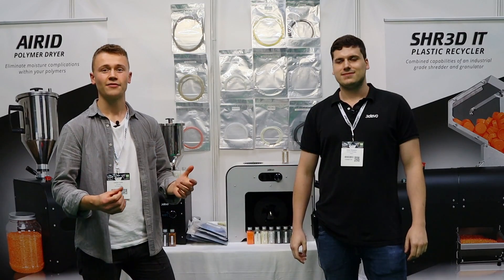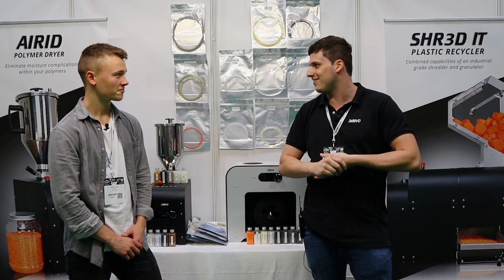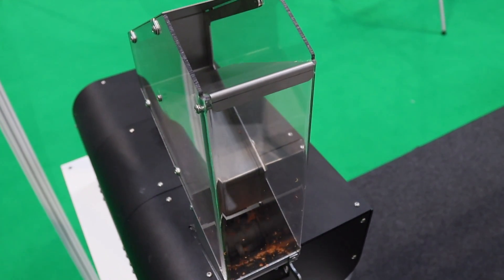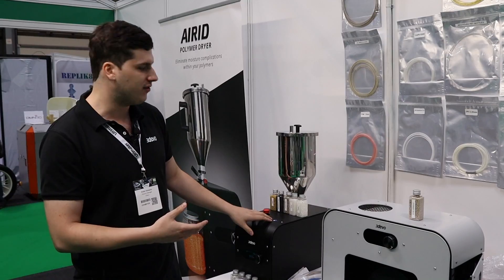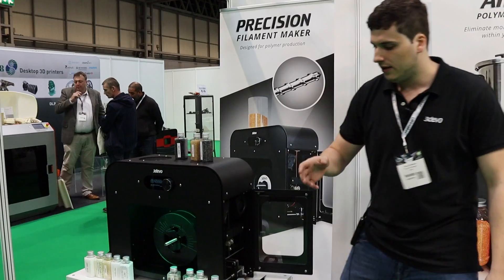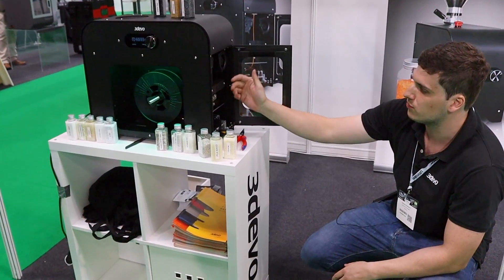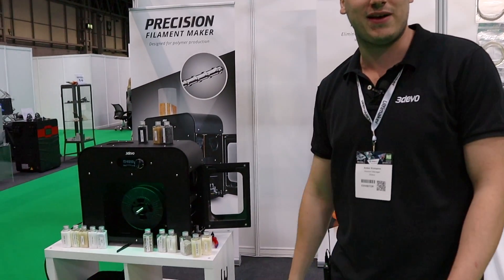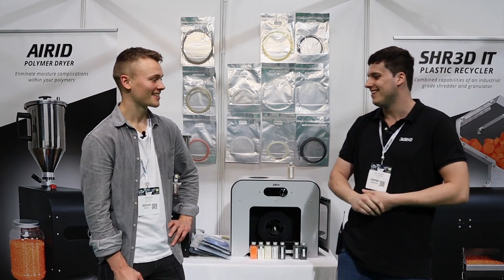Make your own Filament with 3DEvo - TCTShow 2019 - Shred, Dry, Spool! Recycle Failed Prints.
At the recent TCT Show I had the chance to see the range of 3DEvo machines in action! In this interview Anton explains how their shredder, plastic drying machine and compact extrusion system enable you to easily create your own filament. I was really impressed by the whole 3DEvo team, all so friendly and very knowledgeable, so I'm sure you could expect excellent customer support if you do purchase anything from them.

As Anton says, their website is a great resource and you can get a free filament sample

If you have your own 3D Printer and are looking for filament, I have recently launched my own brand
Or if you need 3D prints made, I run a 3D printing service and you can get an instant quote

Please consider using the links below if you decide to purchase anything used in this video, the items used are as follows:

Filming Equipment:
- Crane 2 Gimbal Stabiliser